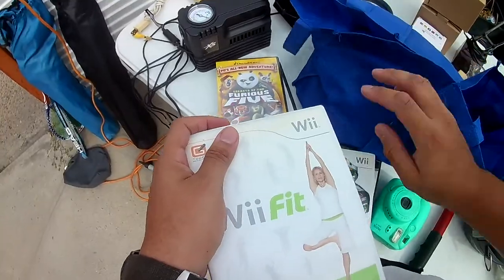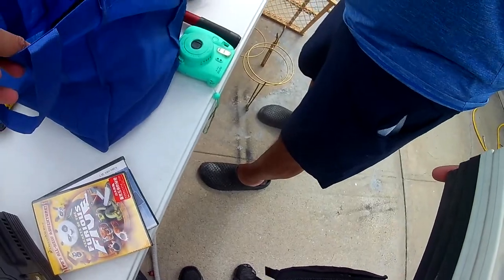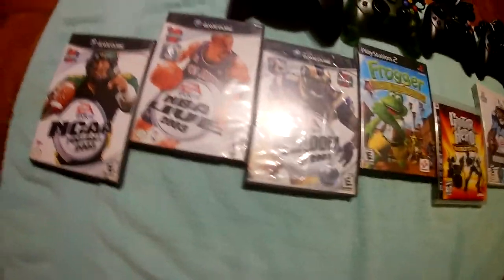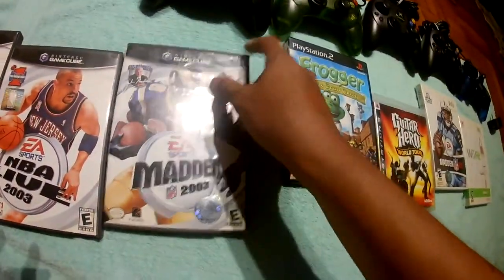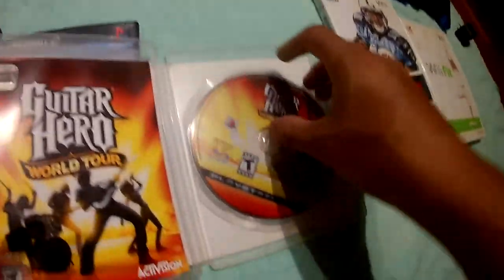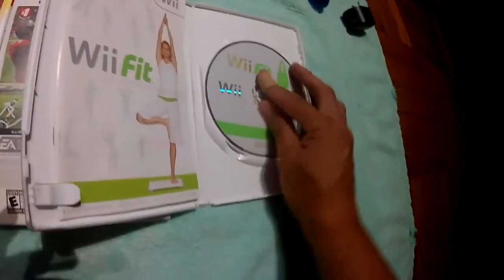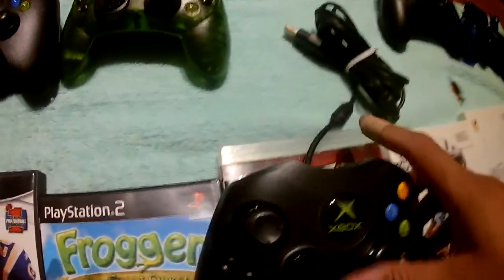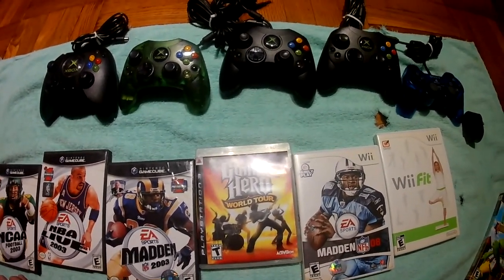Xbox Original Remotes! Big Duke Remote!? Yeah! Yard Sale Hunting.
Slow summer of Yard Sales continues on this day. Hopefully the heat lets up soon. I did find a decent assortment of gaming items. A few sports titles for GameCube and remotes for Xbox and PS2. Enjoy the show!